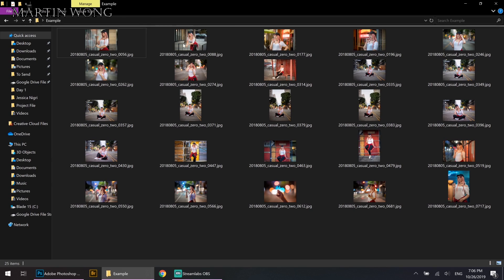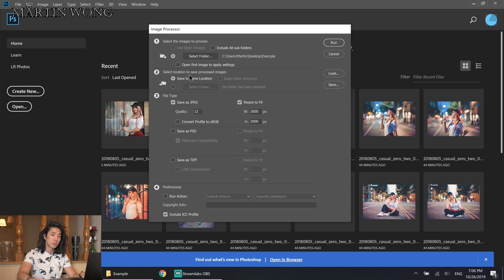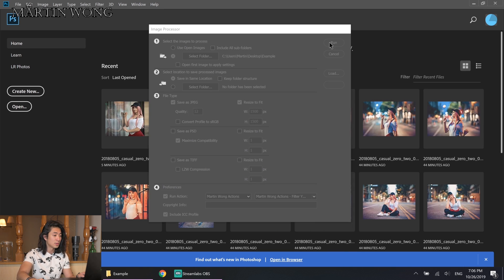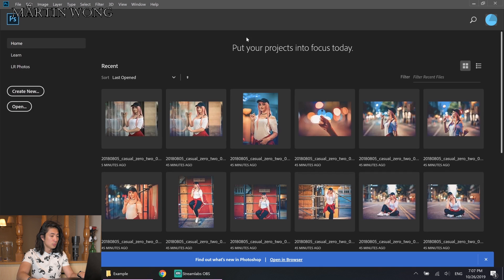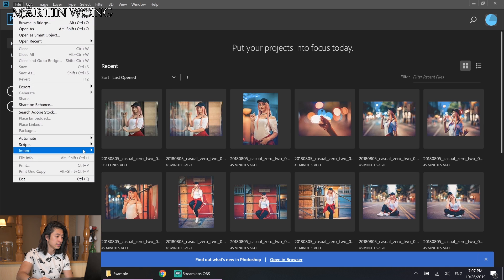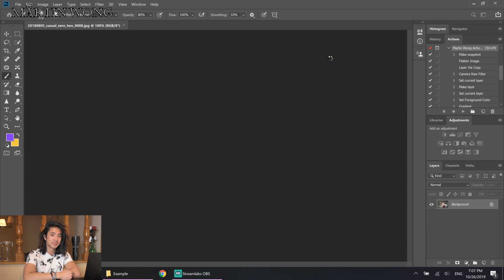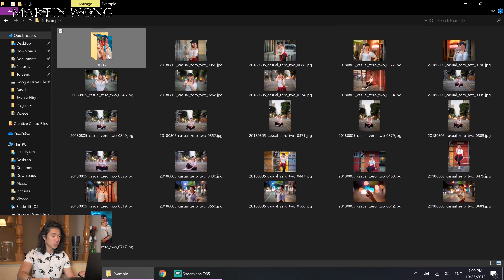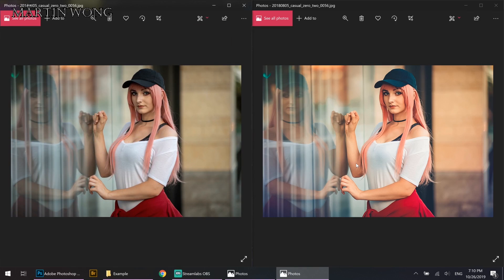Edit 50 Photos In 1 Minute - Batch Edit With Photoshop Actions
Ever wanted to just batch edit all your photos with just a few clicks of a button, well have you tried the Image Processor tool? Check out this video for a quick tutorial on how to have Photoshop automatically edit and export your photos.

If you have an Elgato Stream Deck, you can also easily transform your photos with a press of a button

Adobe Photoshop
Elgato Stream Deck

💫Get Connected!💫

~Gear I Use~
Camera - Nikon Z 8
Camera - Nikon Z6III
Camera - Nikon Z 30
Camera - Nikon Z f
Action Camera - Insta360 GO 3S
Vlog Camera - DJI Osmo Pocket 3
Lens - Nikon 35mm Z
Lens - Nikon 50mm Z
Lens - Nikon 85mm Z
Light - ZhiYun X100
Light - ZhiYun X60
Speedlight - YONGNUO YN968N II
Light Stands - Manfrotto 1004BAC
Mic - DJI Mic 2 Combo
Gimbal - DJI RS 3 Mini
Gimbal - DJI RS 3 Pro
Memory - Kingston SDXC
Memory - Lexar CFexpress
Drone - DJI Mavic 3 Cine
Drone - DJI Mini 3 Pro